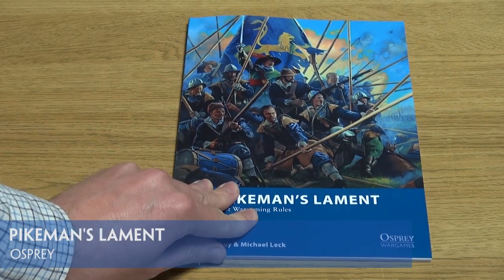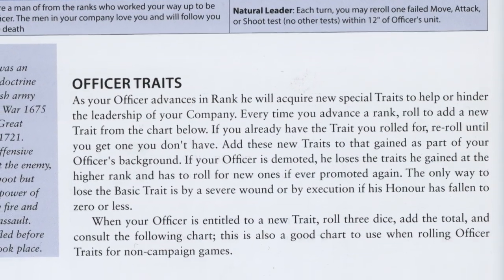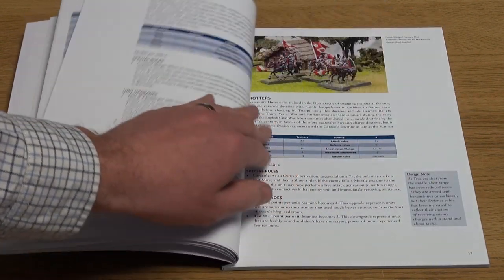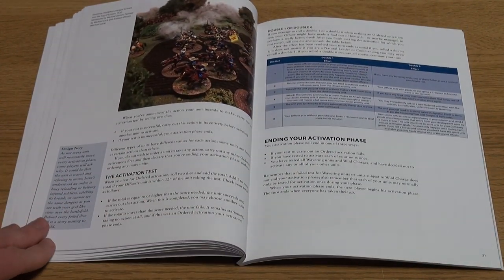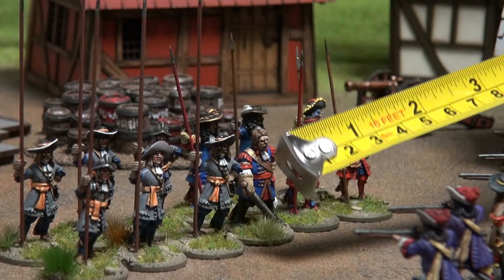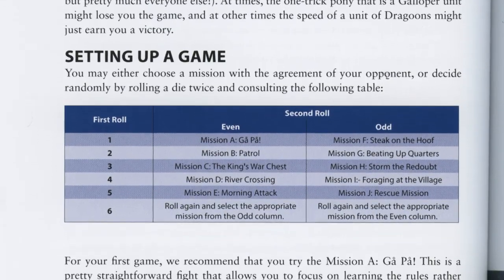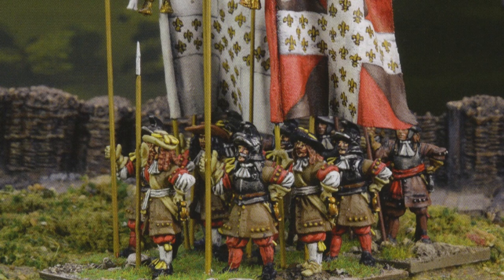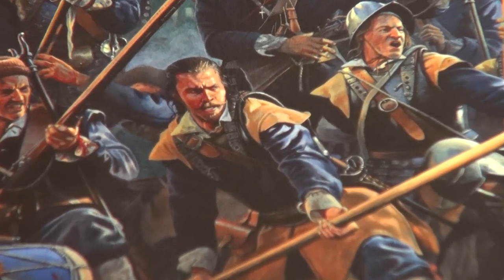Pikemans Lament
Another new ruleset in the Osprey ‘Blue Book’ series. Lion Rampant author Dan Mersey returns with a Pike and Shot variant of his popular medieval rules.